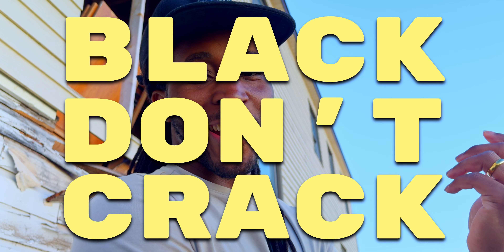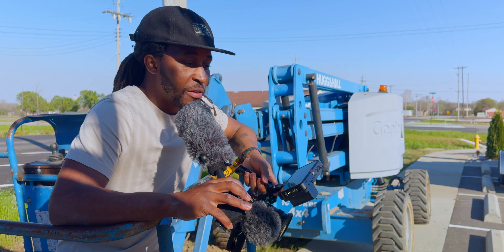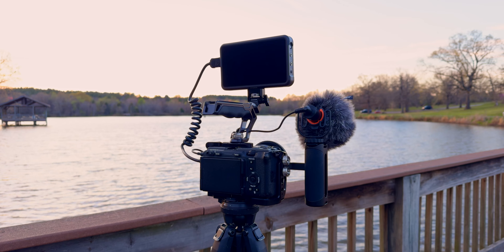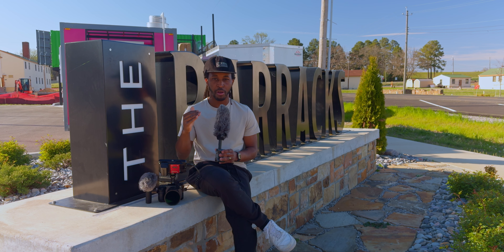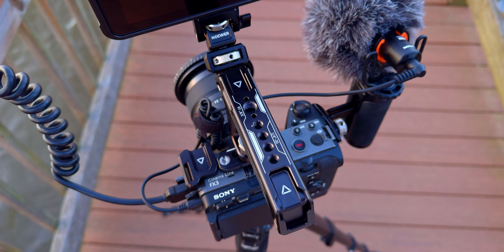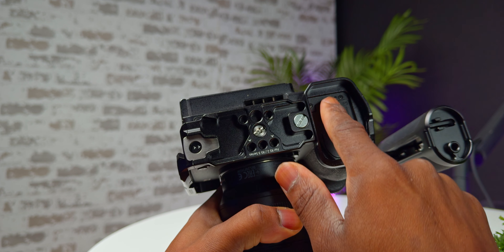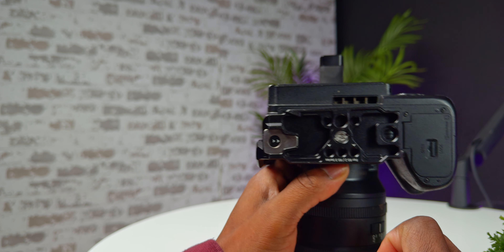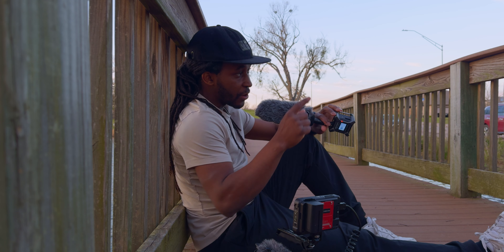Sony FX3 Rig By Neewer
Man oh man do I love my Sony FX3! In this video, I talk about my current setup that I use with the FX3 to rig it out to someone compatible with my shooting experience.

Side Handle
Top Handel
Video Light
Monitor Mount